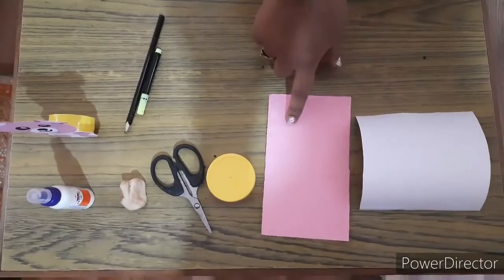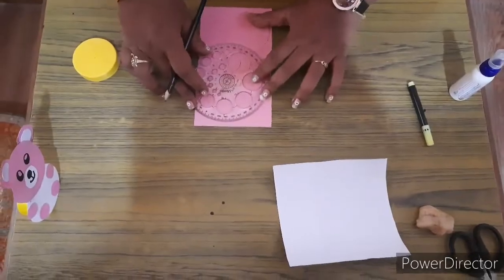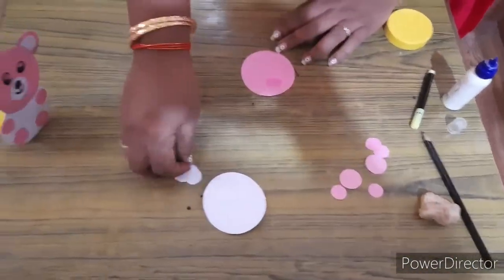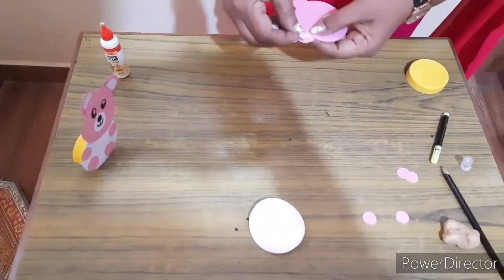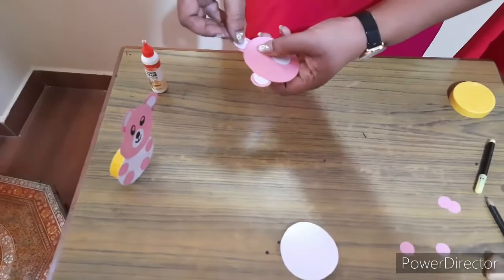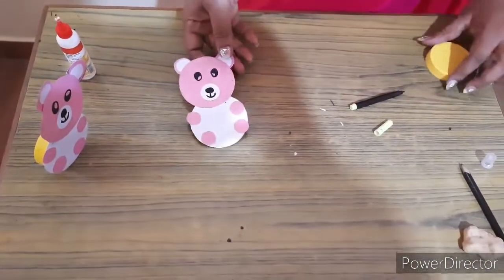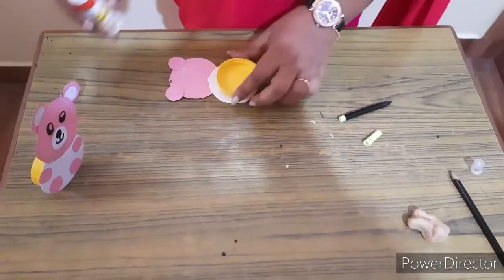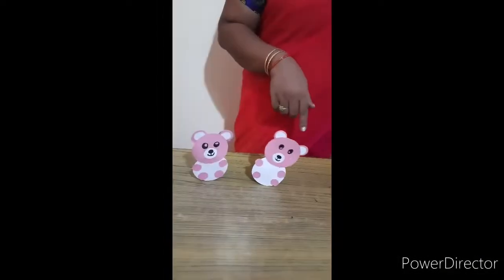Rocking Bear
Easy way of making a rocking bear craft for children